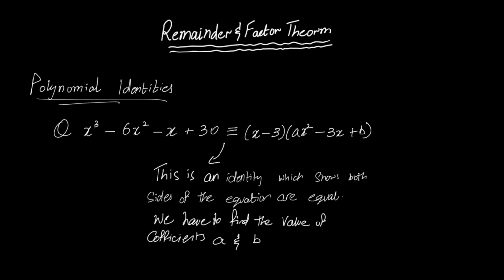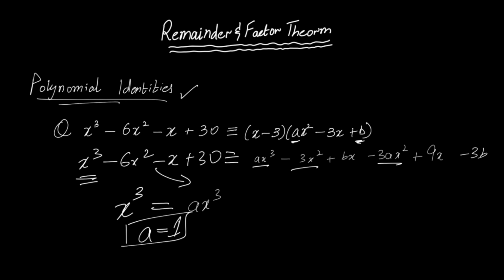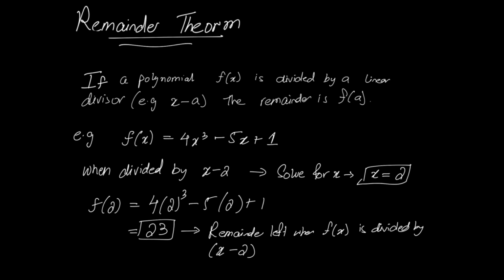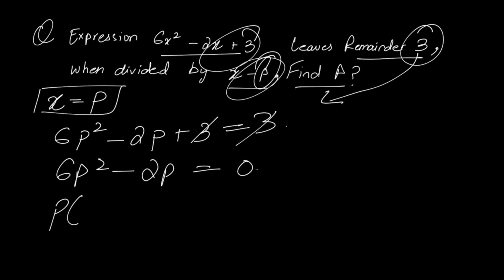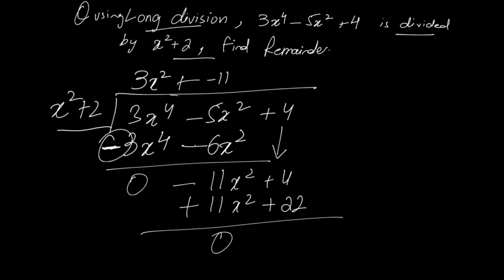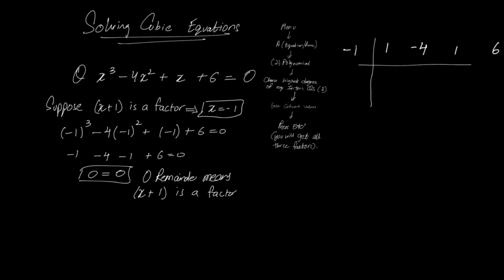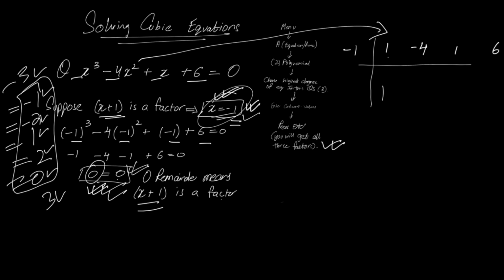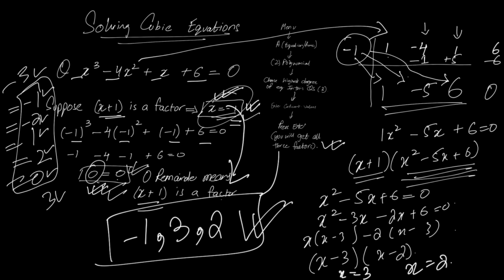Remainder and Factor Theorem | Olevel Addmath